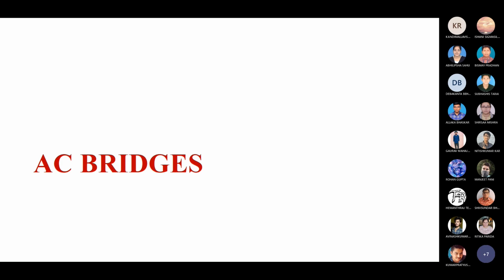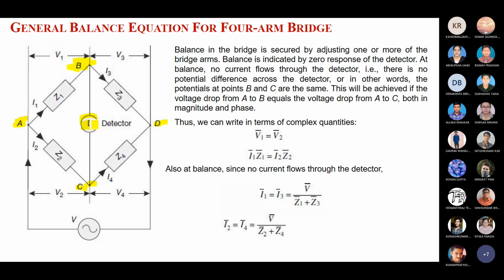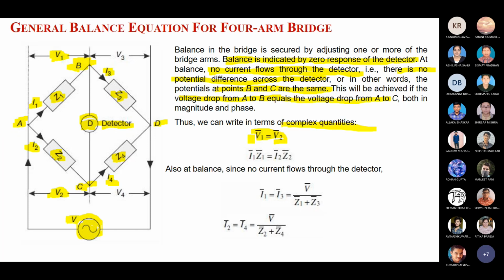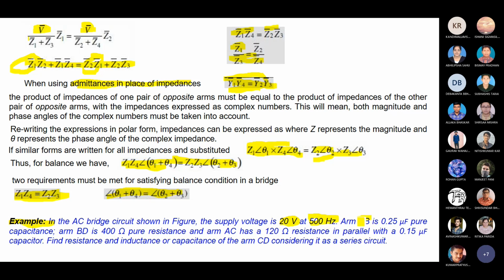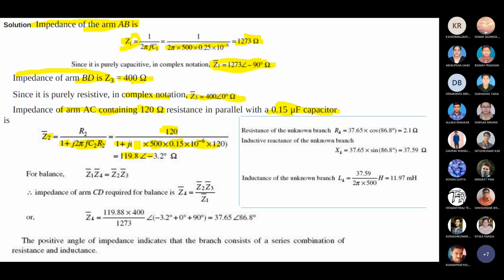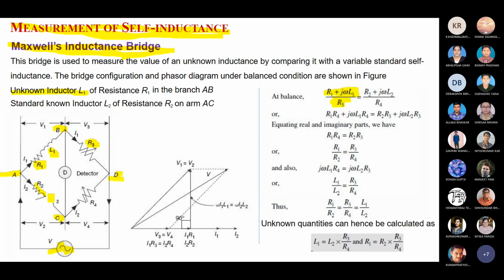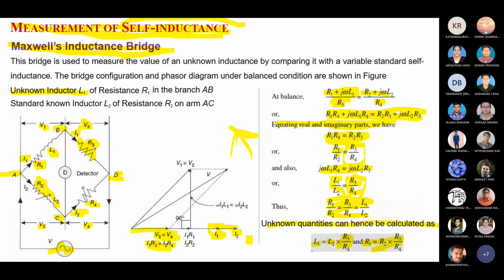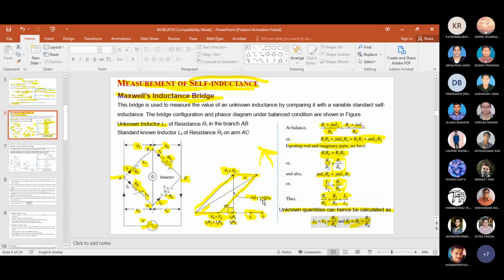Extra Class Wednesday 20211019 082627 Meeting Recording